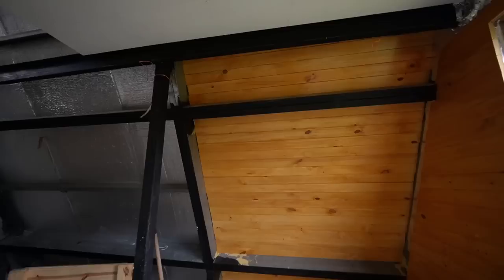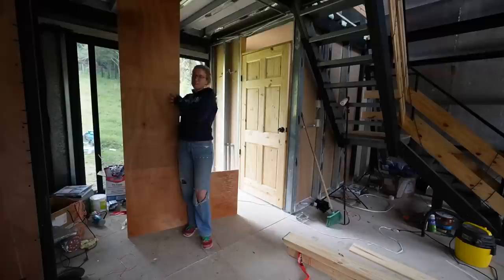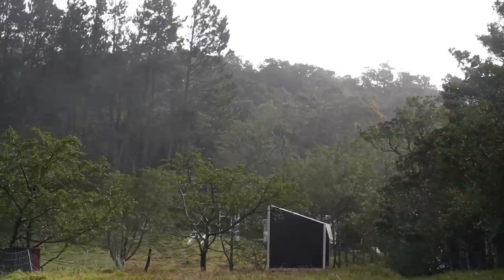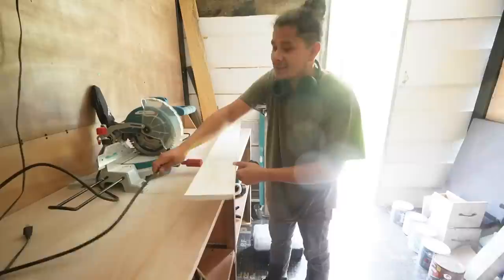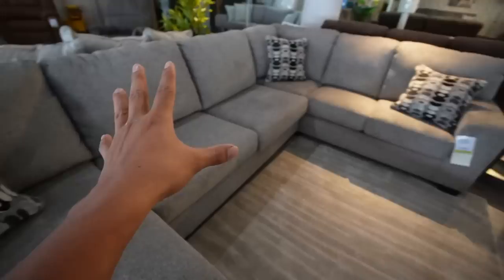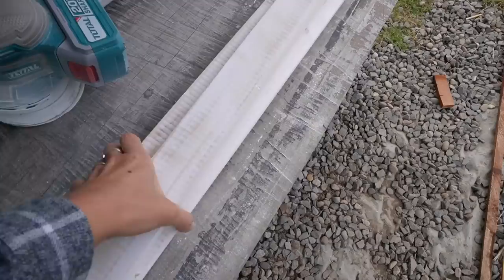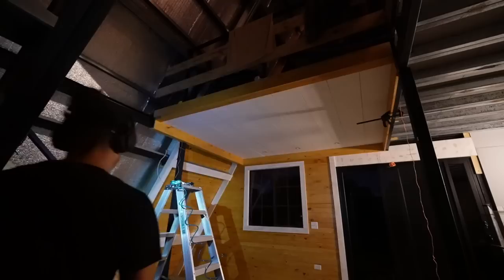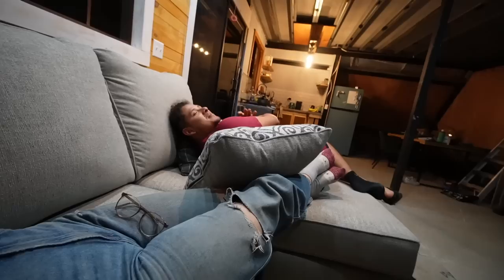THE BIG REVEAL || OUR HOUSE NEEDED THIS!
Thank you for following and supporting my journey!!